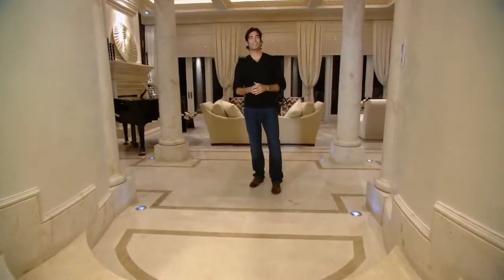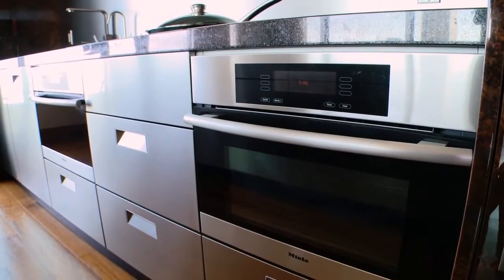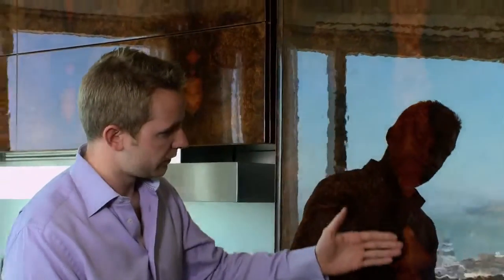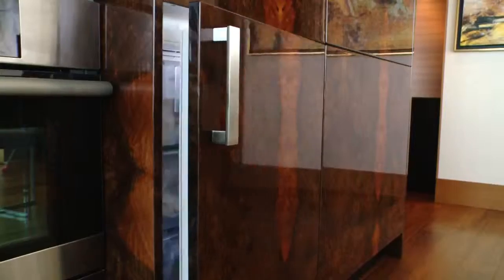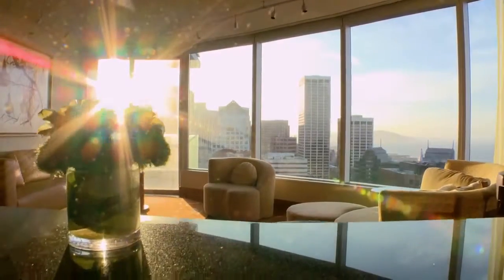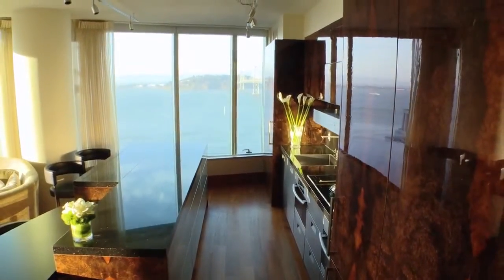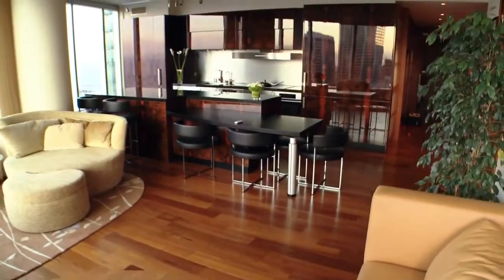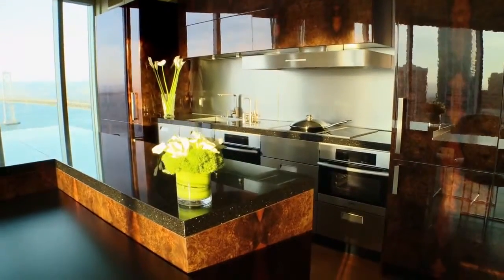HGTV Million Dollar Kitchen Studio Becker